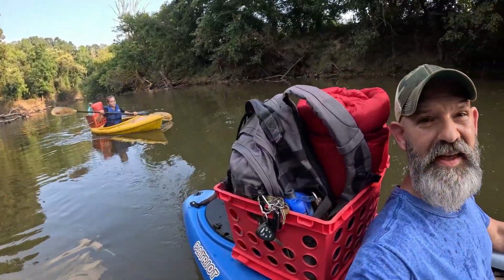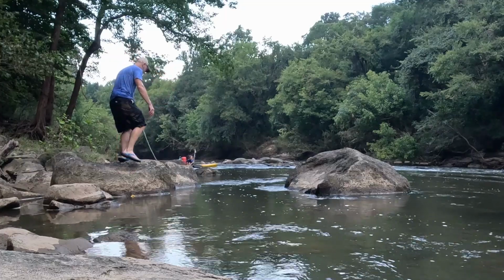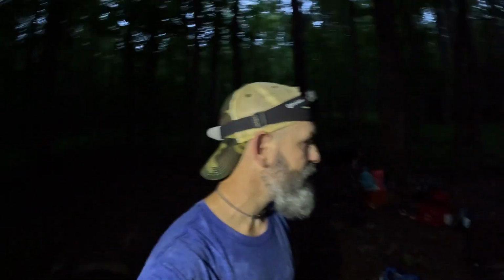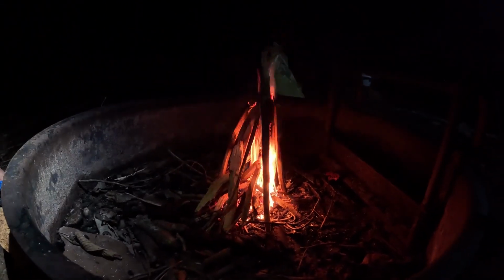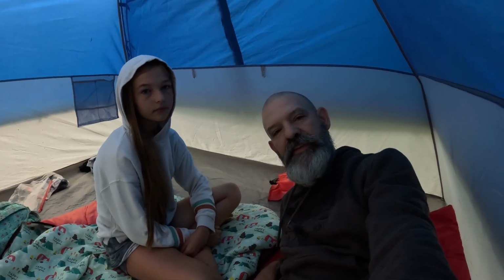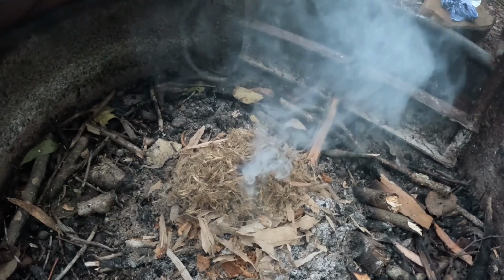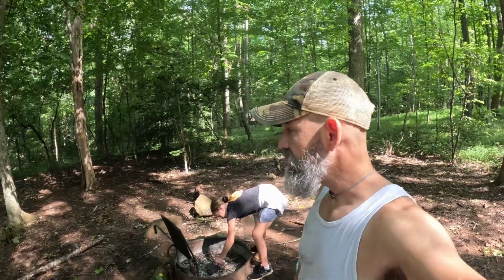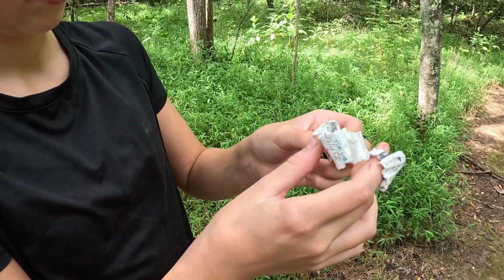I TOOK MY DAUGHTER ON AN UPSTREAM KAYAK CAMPING ADVENTURE - WHAT COULD GO WRONG?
I was asked by my daughter for a camping trip before school starts up next week. Of course I said YES! I mean what else was I going to do but sleep alone in the woods in a tarp?!?! No contest! I gave her the option of hiking in or kayaking, only catch was she'd have to carry her own gear! We came up with a neat cargo rig for her yak that mimicked mine. Though a handful of obstacles we face, we pressed on, had fun and made some great memories!